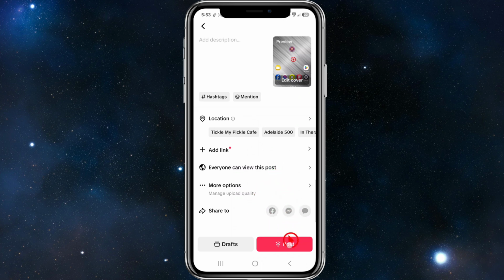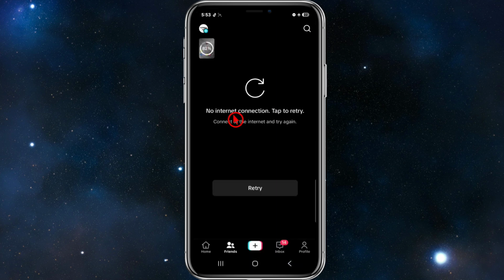How to Cancel Uploading a Video on TikTok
In this tutorial, we'll show you how to cancel uploading a video on TikTok. If you’ve started uploading a video but changed your mind, don’t worry! We’ll walk you through the steps to stop the upload before it's finished. Follow along and learn how to do it easily.